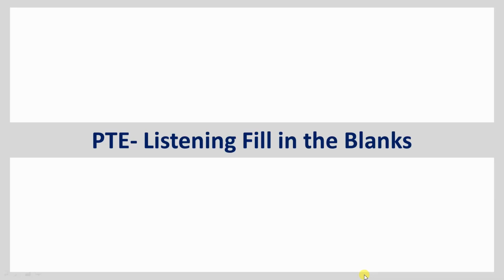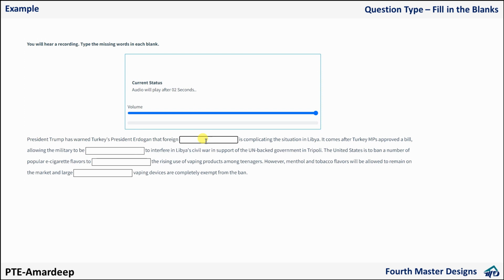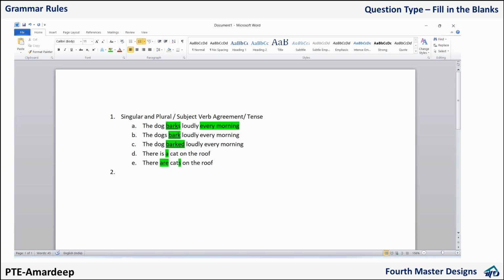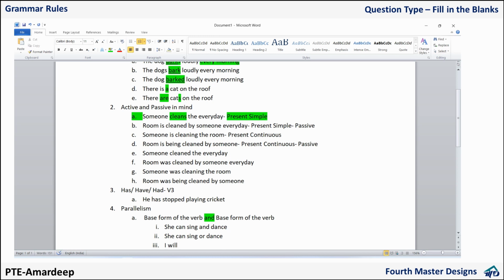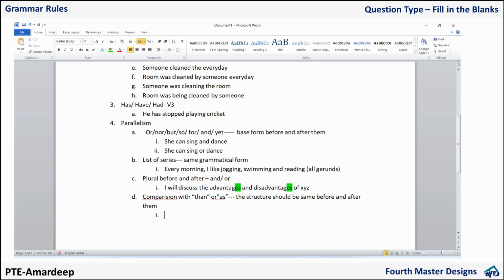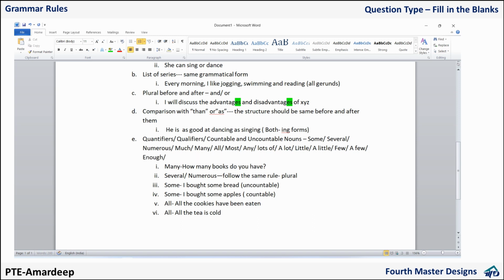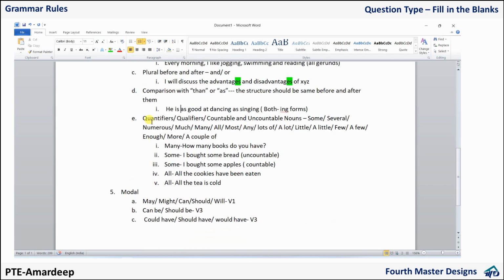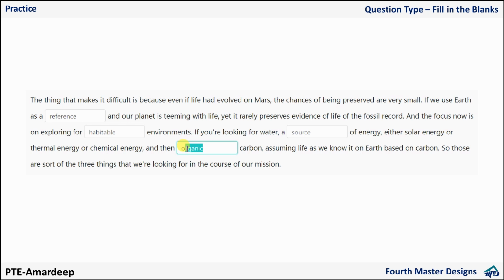Listening Fill in the Blanks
In this video, I am discussing Fill in the Blanks of the listening Module